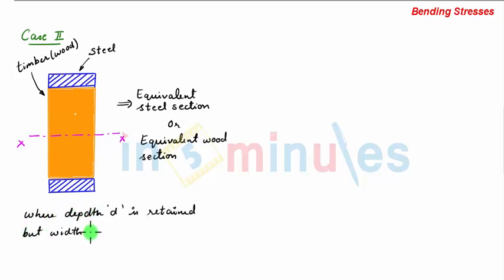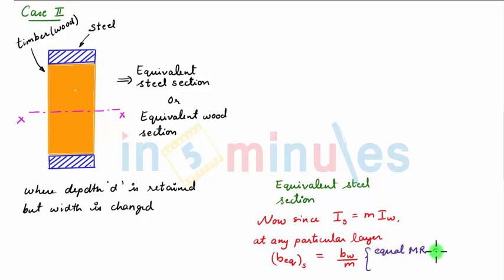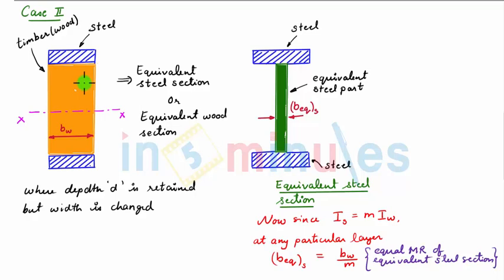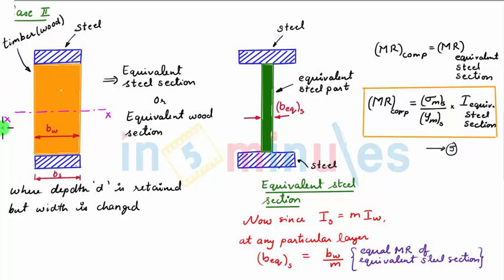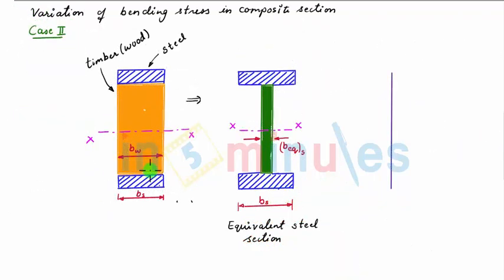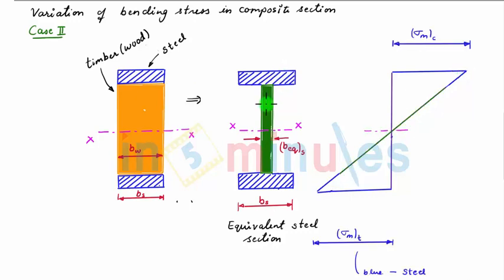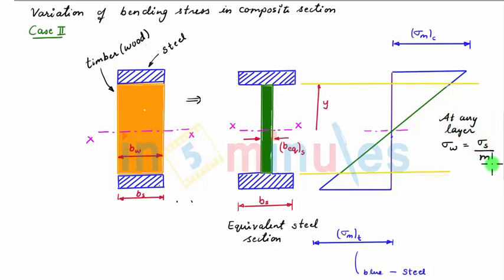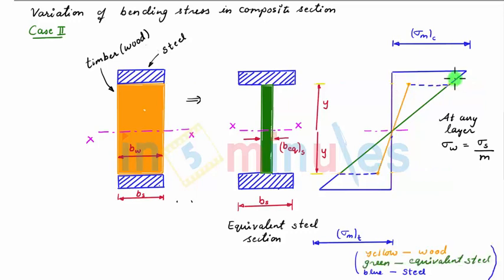Module3_Vid21_Bending Stress in Composite (Flitched) Beam (Part 4)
In this video you will learn about Flitched beams, application and Bending Analysis of Flitched/Composite beam.

Pre-requisite video -